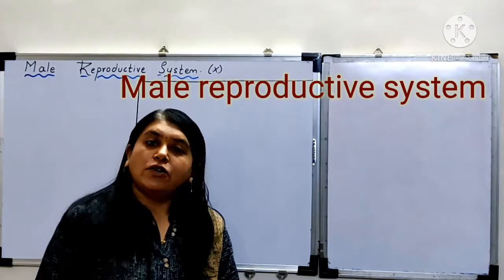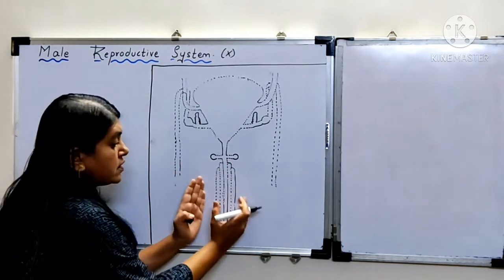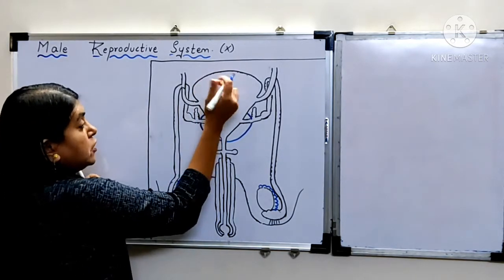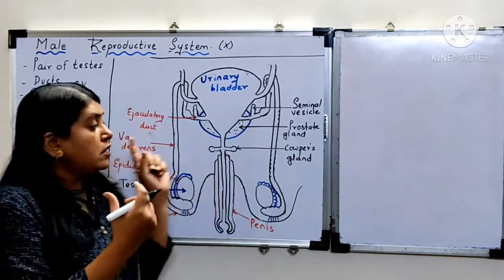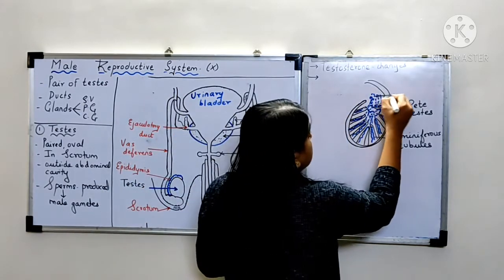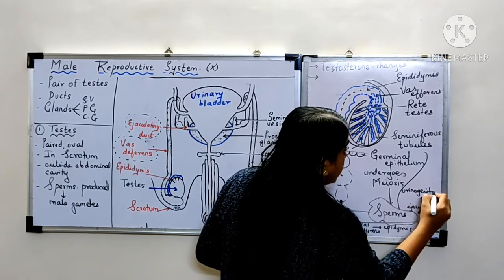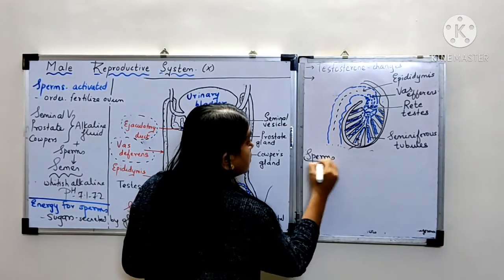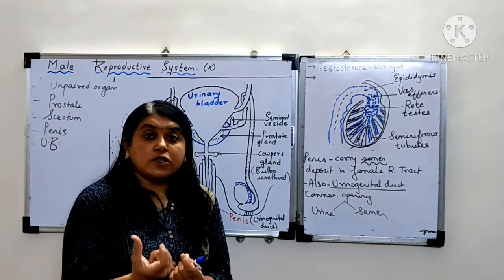Male reproductive system/X/Sexual reproduction in humans/Life processes part 2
Diagrammatic explanation of male reproductive system in humans for std X